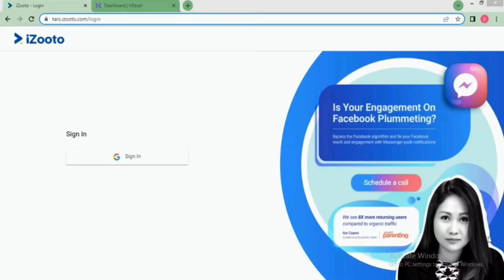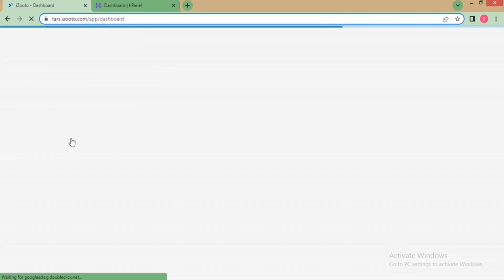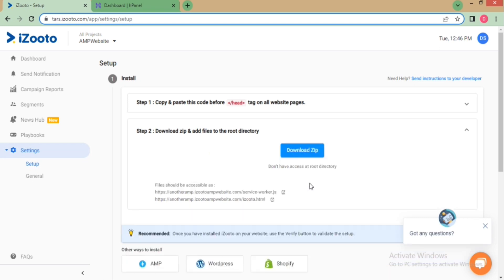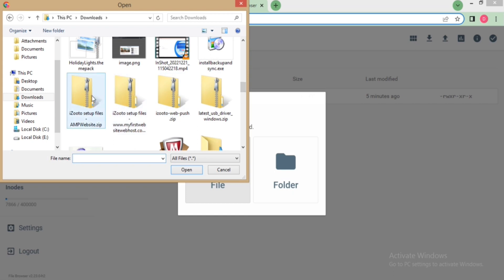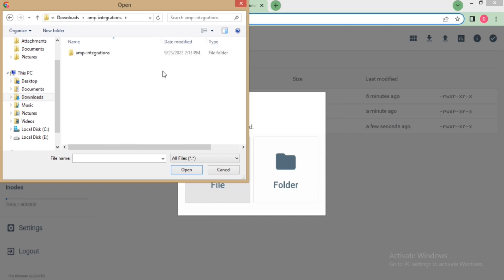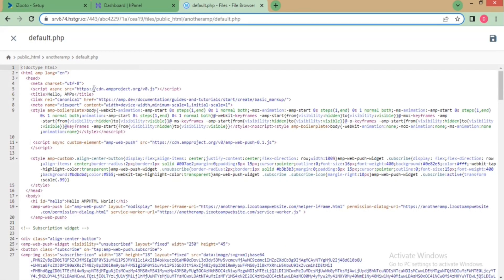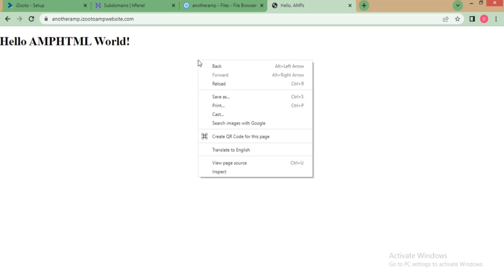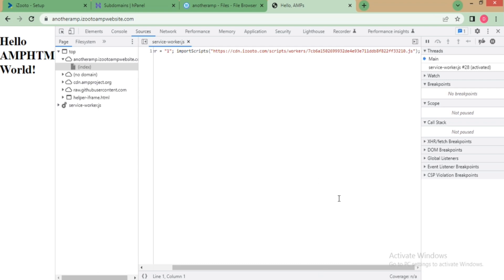How to implement iZooto Web Push notifications on AMP Pages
In this video, we cover everything that you need to know to set up web push notifications on your AMP Powered website. Set it up and start building your own audience.